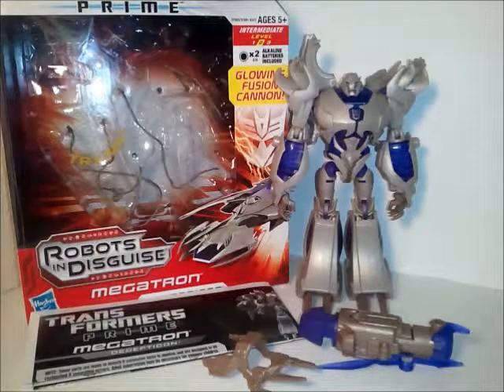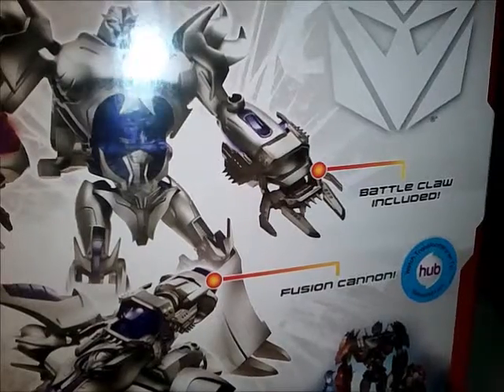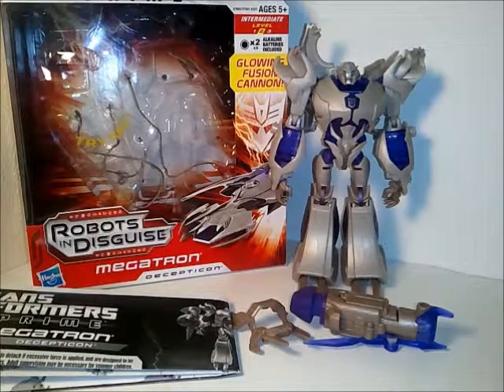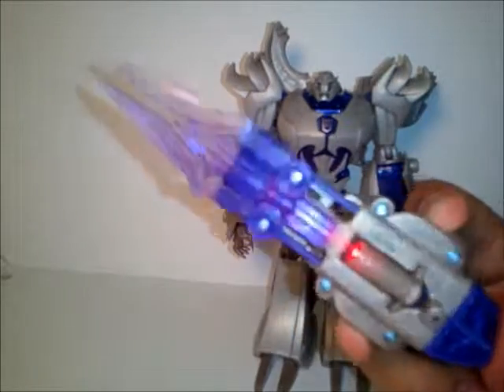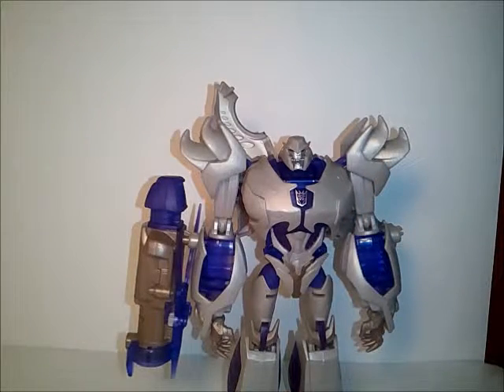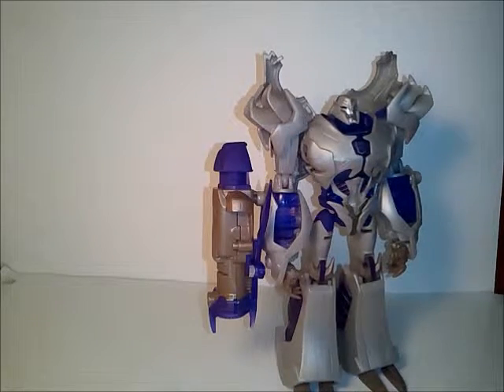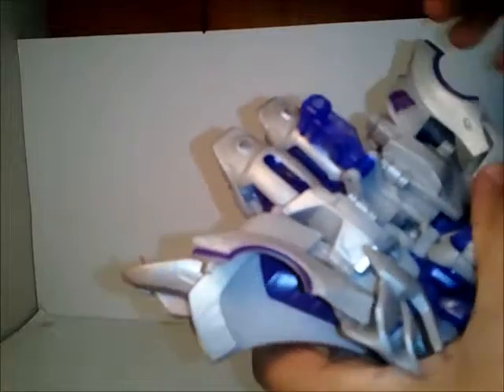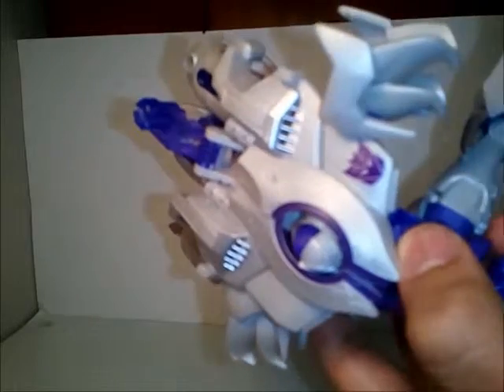Transformers PRIME megatron review.